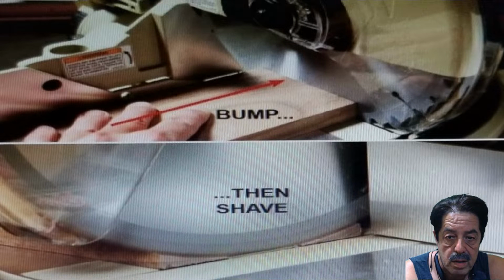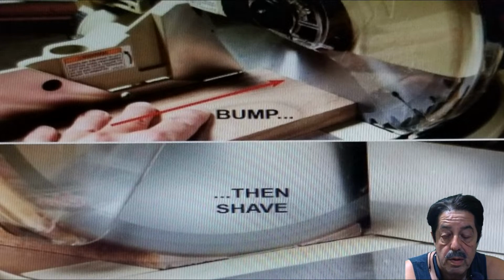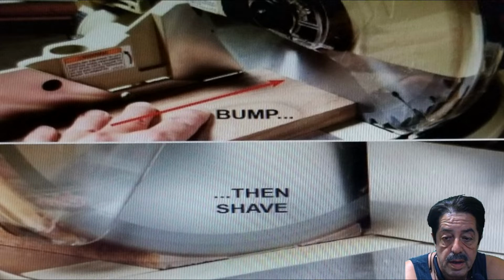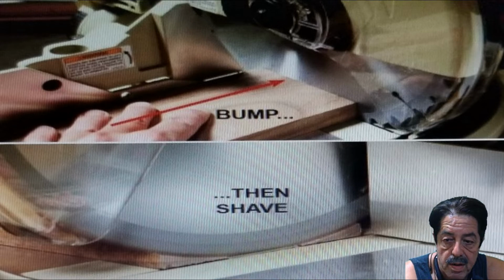Miter Saw - Ultra Thin Cut Trick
In this video I show you how to make precise very thin cuts for those situations where the fit has be absolute.

Delta Miter Saw with Laser

DeWalt Miter Saw

Hitachi Miter Saw